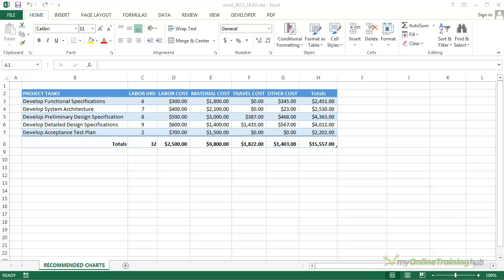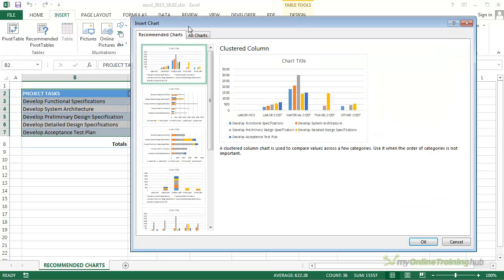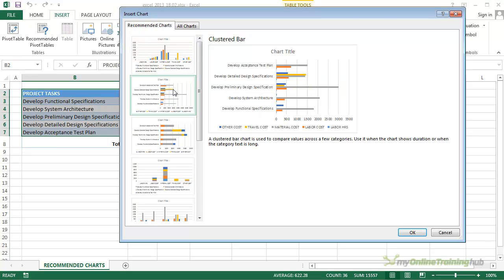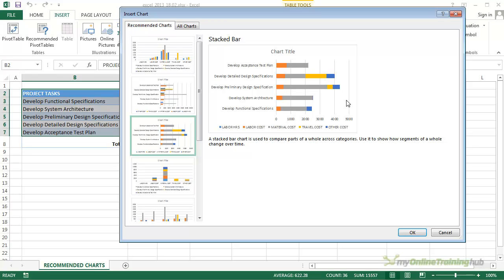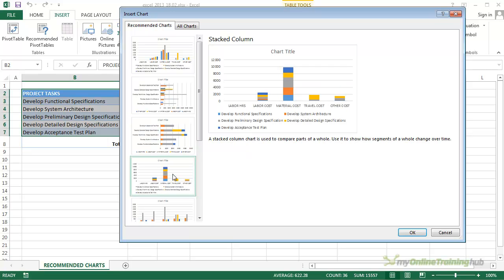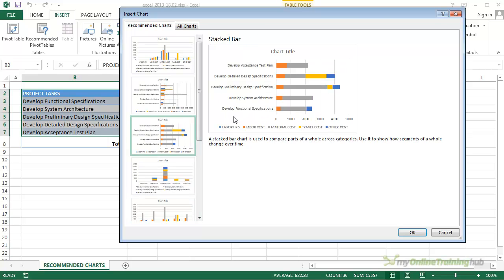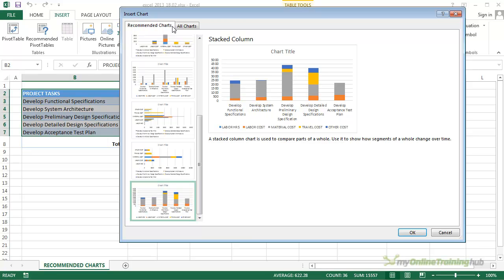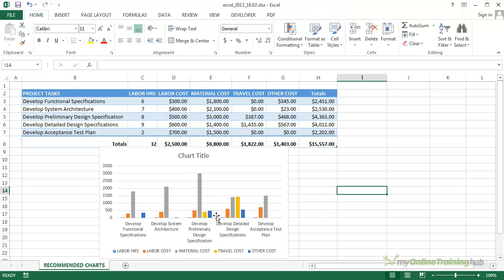MS Excel 2013: Recommended Charts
Recommended Charts Types in MS Excel 2013